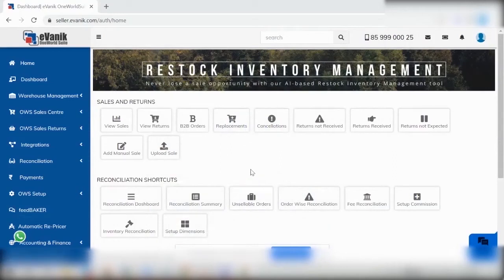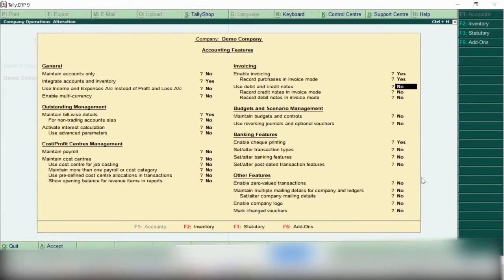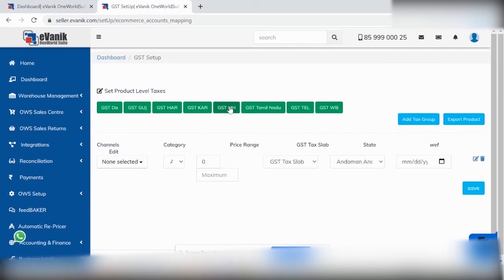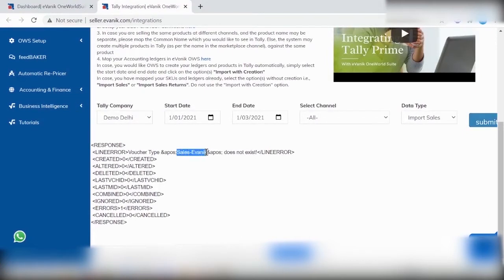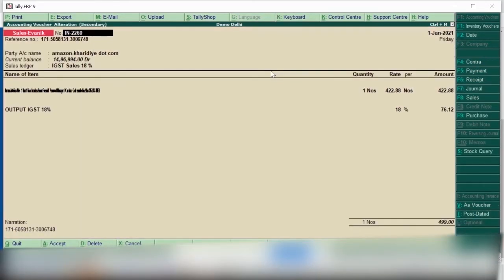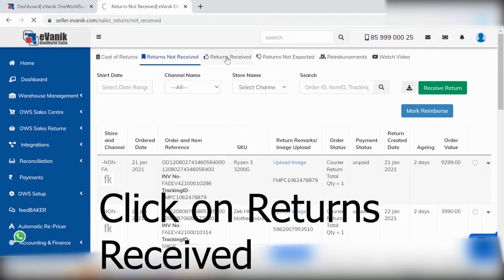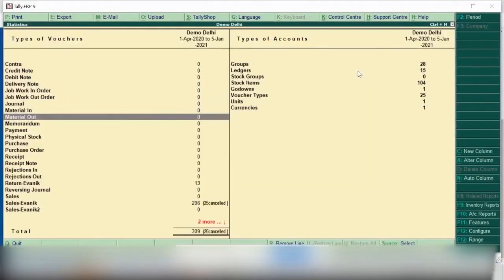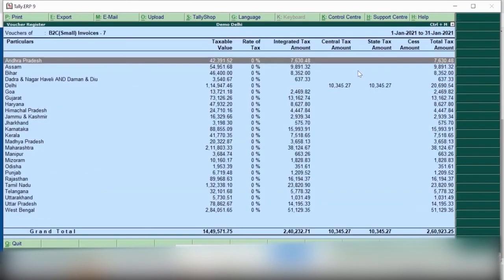How to integrate all market place transactions with Tally ERP on eVanik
Journaling is essential for every business. Tracking transactions for every sale and purchase that you have done in your business is quite hard due to its dynamic nature and in bulk. With eVanik’s tally extension you can auto integrate your Tally ERP within the software and no matter what parameters you have made on tally it will auto-update on eVanik.

00:39 Opening Tally after installing the chrome extension
02:00 Demo company eVanik after working on Tally
03:00 Import sales with SKU on eVanik
04:00 Create a voucher type on eVanik
05:10 Viewing the created vouchers, sales ledgers on Tally
06:13 How can you import return order on eVanik
06:55 Creating ledger in case GST rates are not mapped in sales
07:35 Viewing of imports of return orders on Tally
08:12 Viewing GST reports on Tally
08:22 Mapping Unit of measure (UoM)
09:20 Import sales report vs Import sales with SKU report
09:55 Checking after everything is done

About eVanik

eVanik is the one place to manage all your products. Now you can stop wasting hours on numerous eCommerce websites and get them done within a matter of minutes.